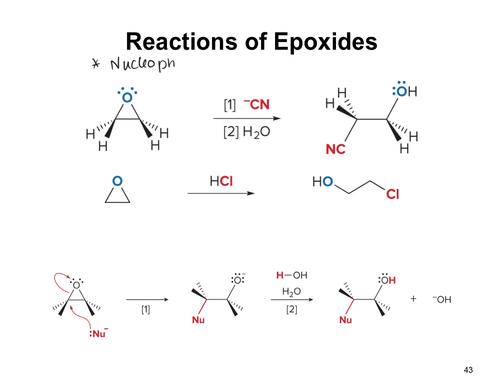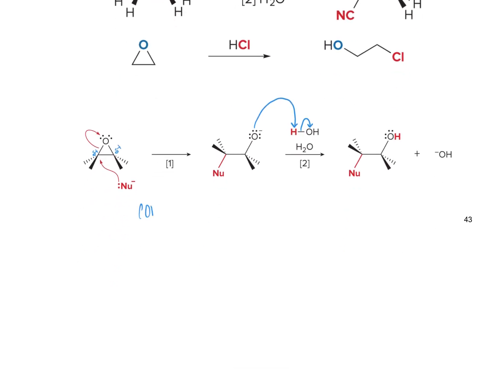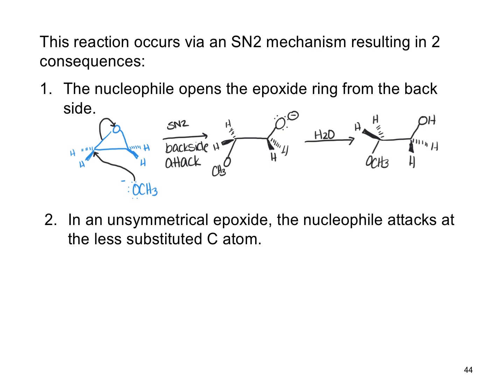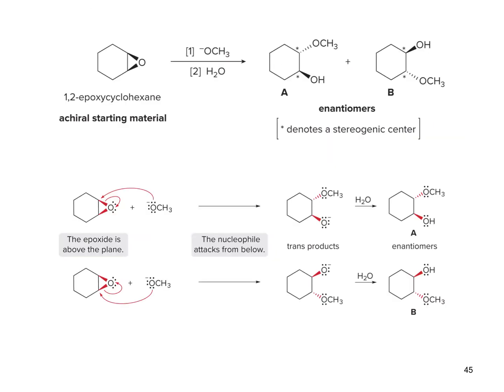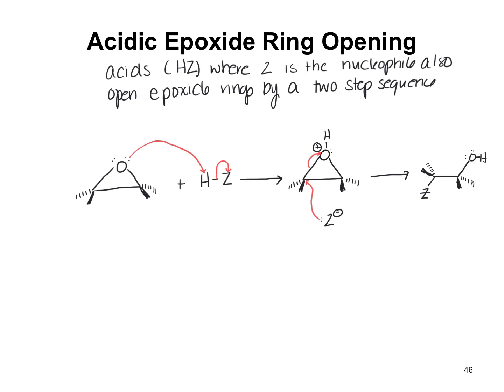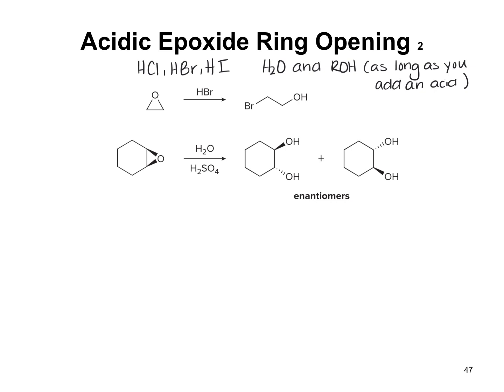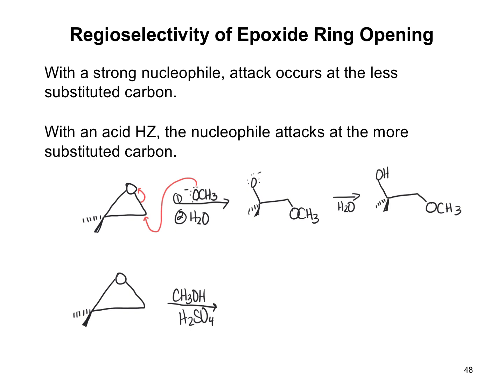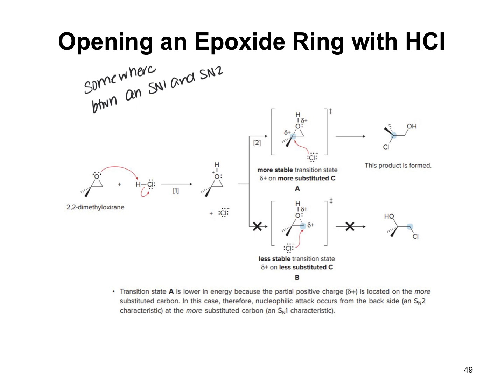3010 Ch09 Epoxides